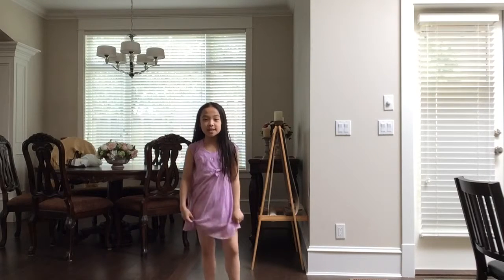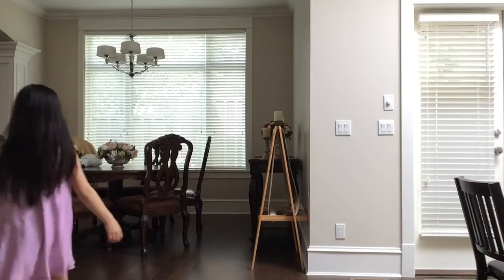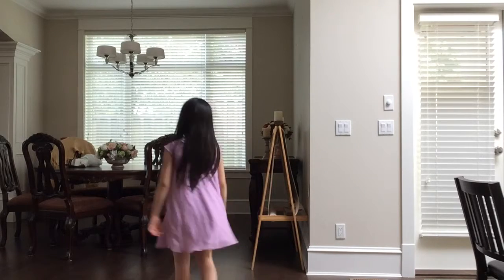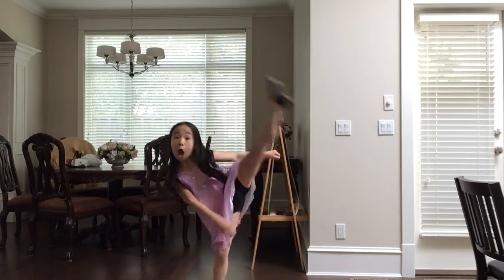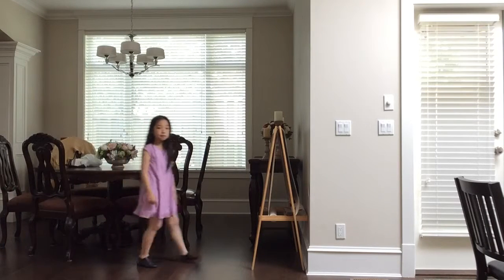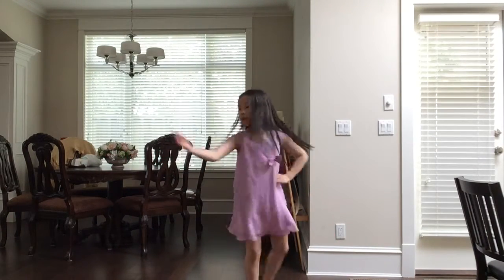Dance t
I just love dance and I hope you enjoy